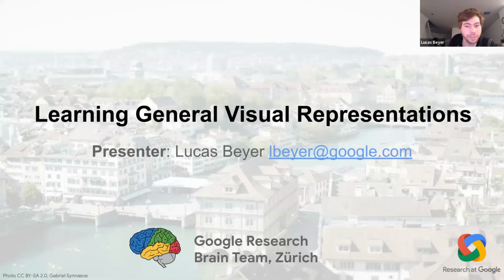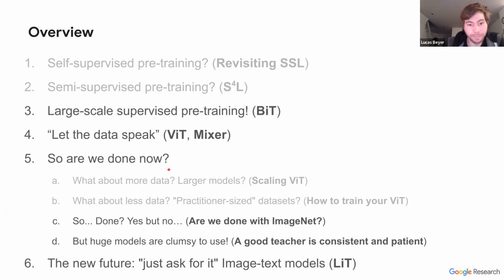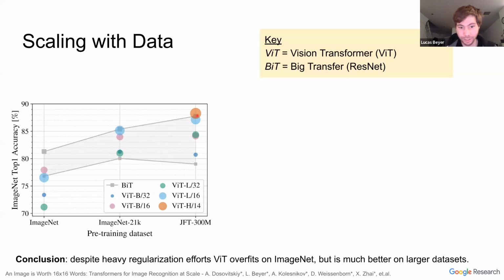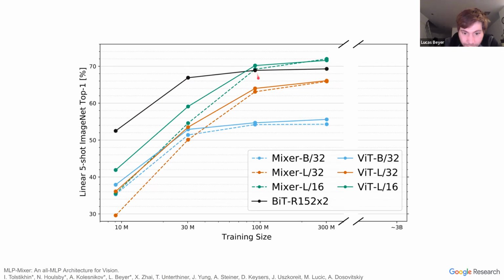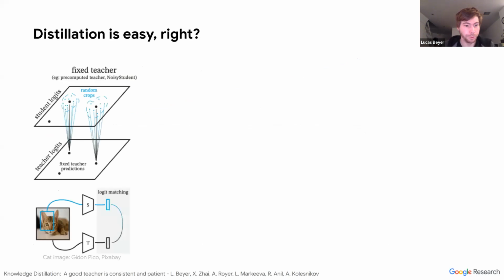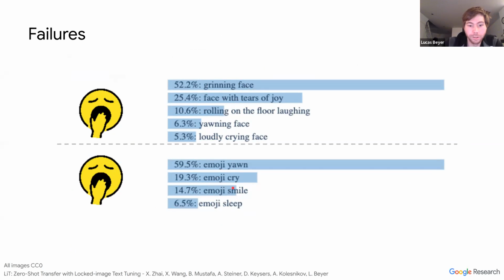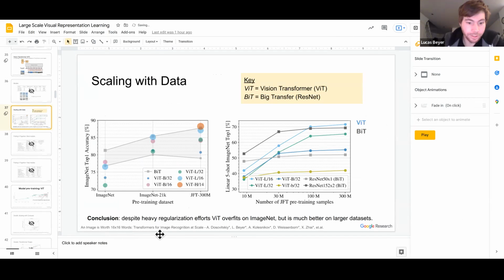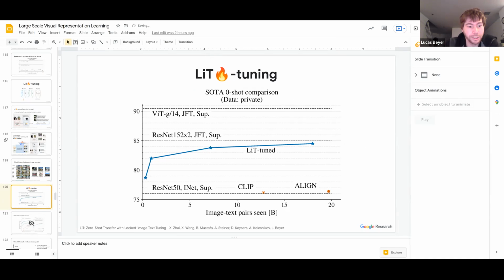Lucas Beyer | Learning General Visual Representations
Speaker: Lucas Beyer, Researcher at Google Brain

Abstract: In the quest for the best generic visual representation ("vision backbone"), I have landed at large-scale pre-training and transfer. This talk will walk through some highlights of this journey, starting at a clear definition of the setting (Visual Task Adaptation Benchmark - VTAB, going in-depth on our first breakthrough result in large-scale pre-training (Big Transfer - BiT, and a more recent one applying the transformer architecture to images (Vision Transformer - ViT, as well as wondering, whether this all is actually meaningful anymore (Are we done with ImageNet, I will briefly mention important progress in making large models actually practically usable via knowledge distillation (Patient and Consistent teacher, and conclude by introducing a recent new alternative to the typical transfer-learning approach, (Locked image-Text, or LiT-tuning

Bio: Lucas grew up in Belgium wanting to make video games and their AI, went on to study mechanical engineering at RWTH Aachen in Germany, did a PhD in robotic perception/computer vision there too, and is now researching representation learning and vision backbones at Google Brain in Zürich.